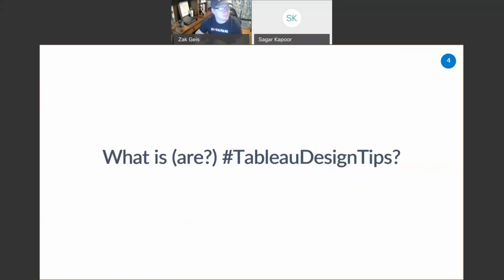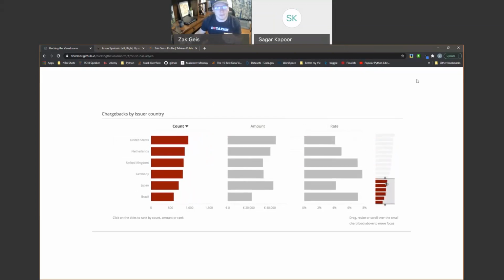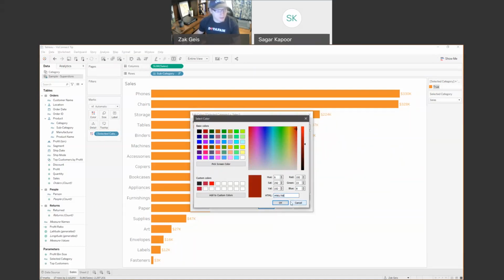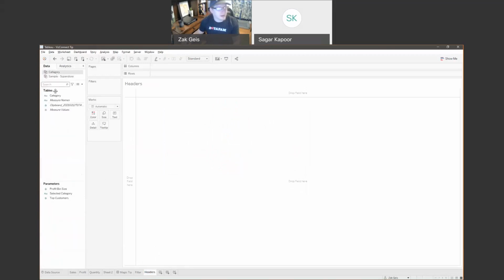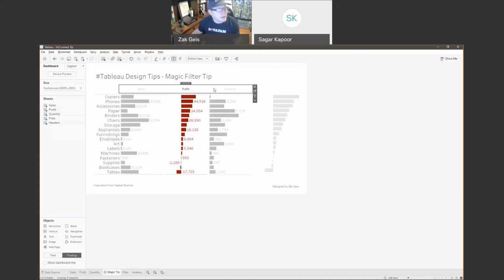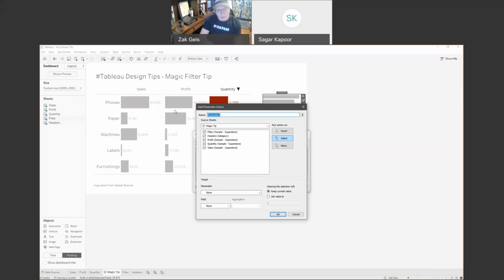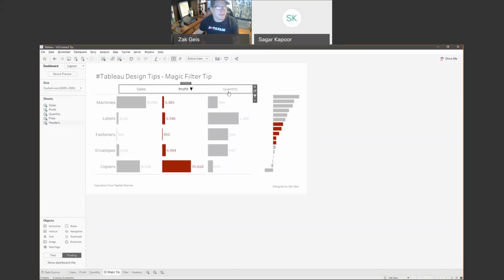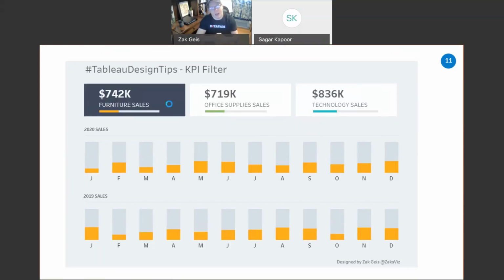VizConnect TABLEAU DESIGN TIPS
Learn from Tableau Ambassador, Tableau Desktop & Server Certified Zak Geis about TableauDesignTips.
Zak from his TableauDesignTips series will demonstrate effective user-focused design in Tableau. This session will cover a mix of technical tricks and design tips - don't miss it!